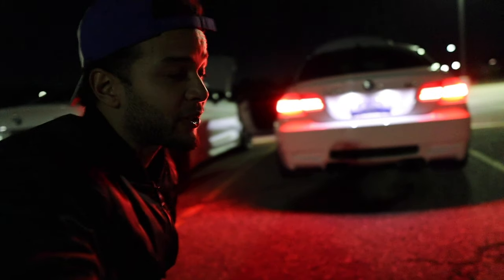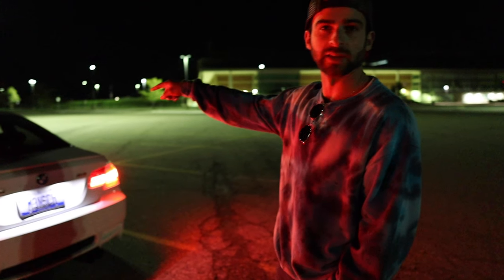$140,000 BMW E92 M3 VS MY BMW M4 RACE! (DINAN STROKER VS STOCK)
Welcome back to the channel ladies and gentleman! Today we meet up with Josh to race my stock BMW M4 against his Dinan Stroker BMW E92 M3 that cost a total of $140,000 to build. We did a couple of highway roll races to see how my stock BMW M4 compares to a fully built naturally aspirated BMW E92 M3. Enjoy!
- Beemer Fam